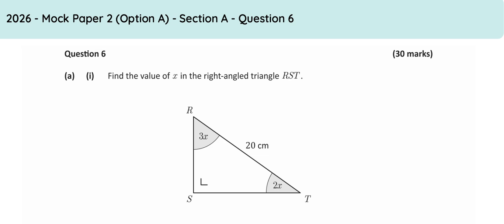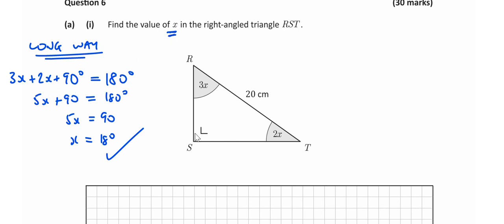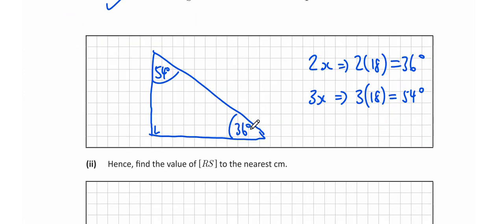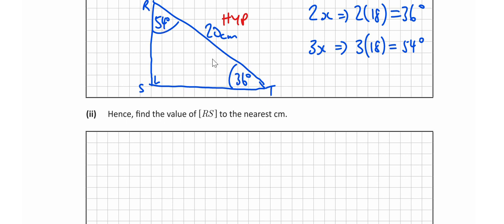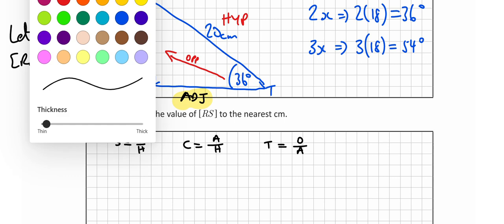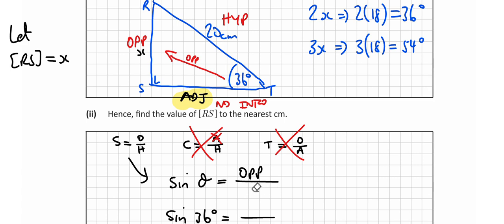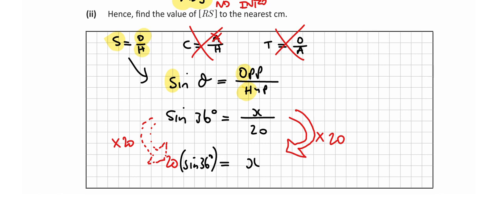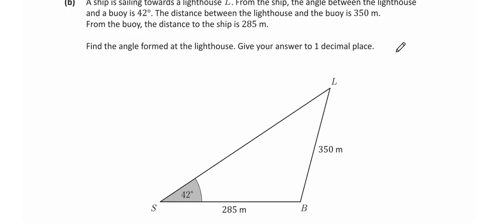2026 Leaving Cert OL Maths Mock Exam: Paper 2 Q6(a) Walkthrough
Stuck on Question 6(a) from the 2026 Paper 2 Maths Mock? Watch our step-by-step solution covering [Insert Topic, e.g., Trigonometry/Area] for Ordinary Level students. Master the methods needed to secure full marks.